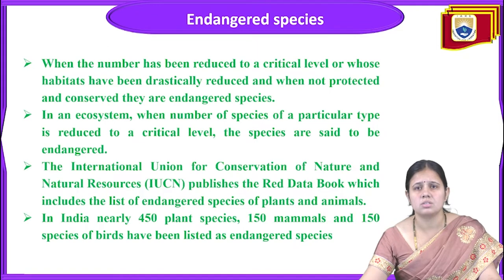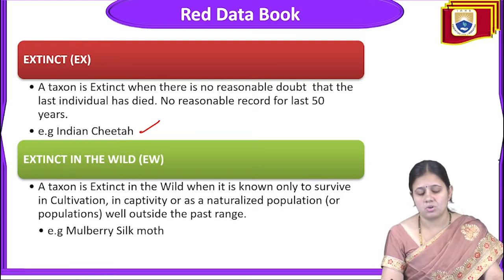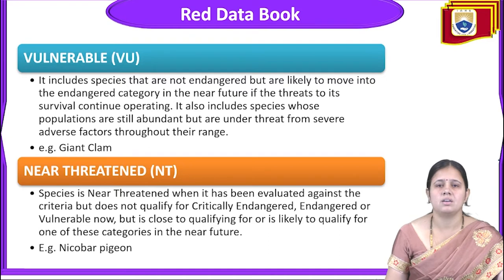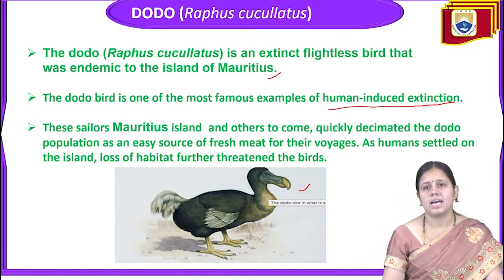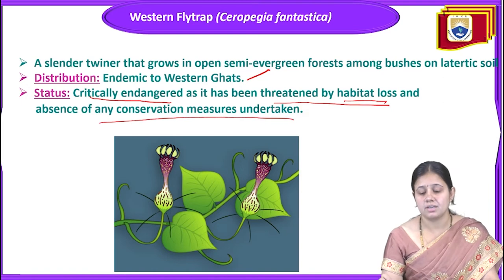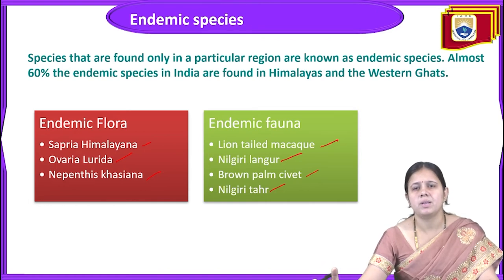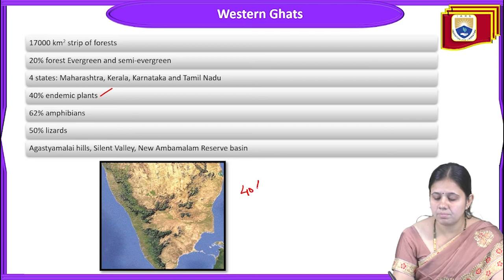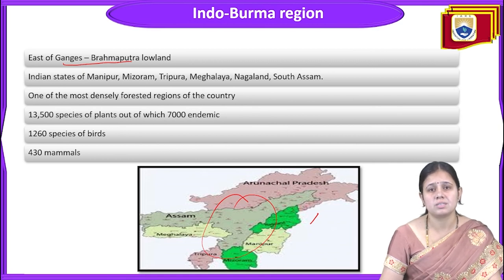Endangered and Endemic Species & Hotspots of Biodiversity by Dr. Shikha Pandey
Endangered and Endemic Species & Hotspots of Biodiversity by Dr. Shikha Pandey | Department of Environmental Engineering | IARE

Telangana, India.